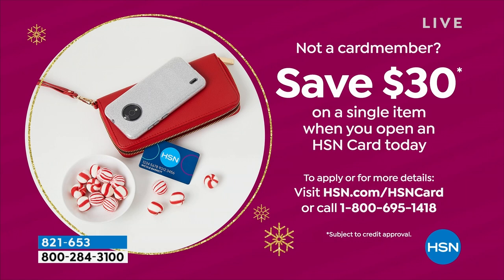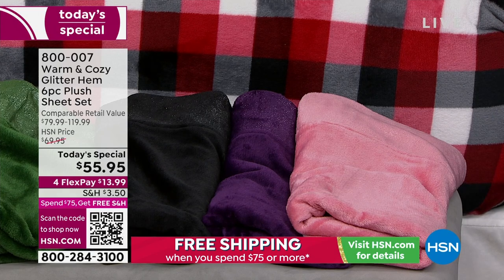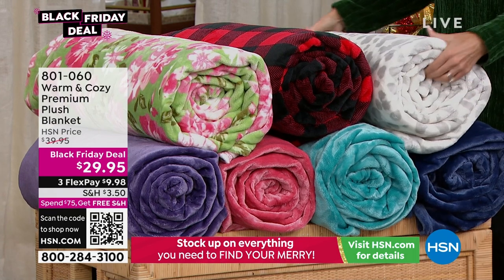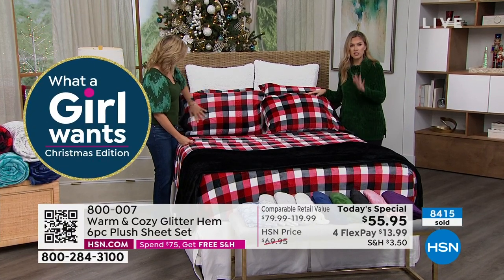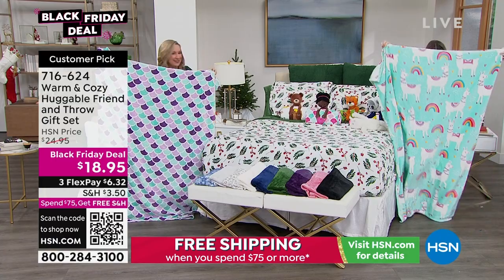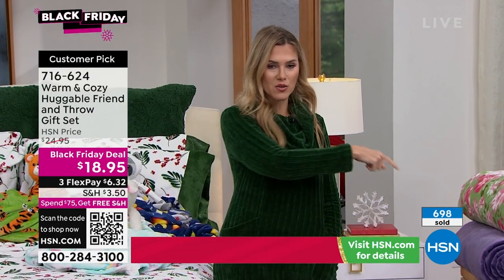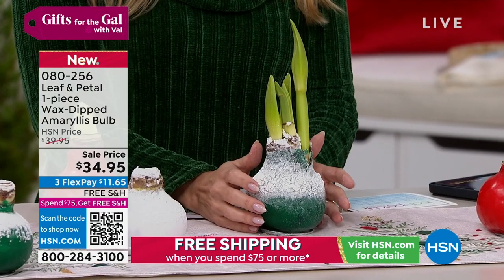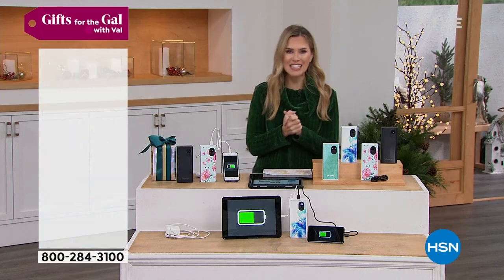HSN | Gifts for the Gal with Val 10.30.2022 - 09 AM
HSN host Valerie Stup has a keen eye for gifts for all of your favorite gals, including yourself.